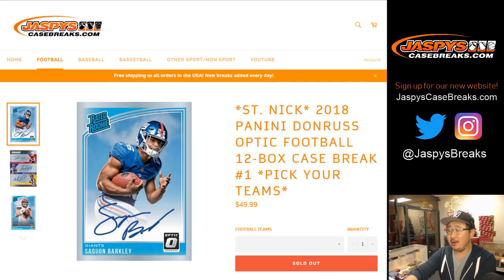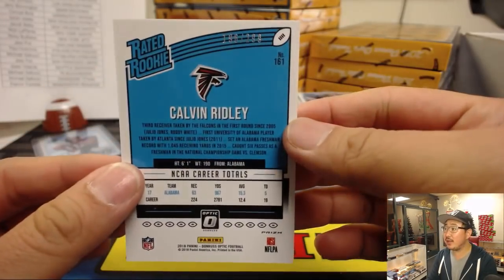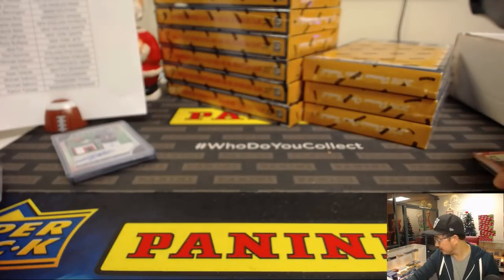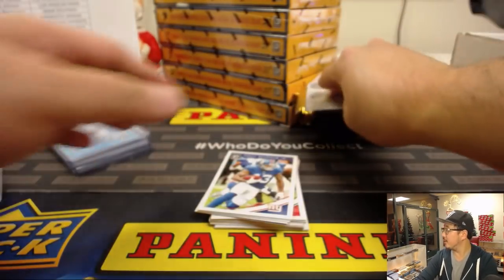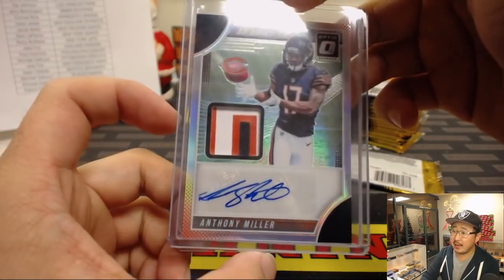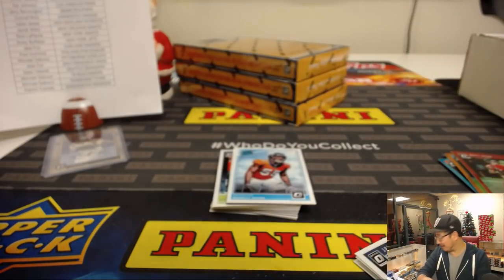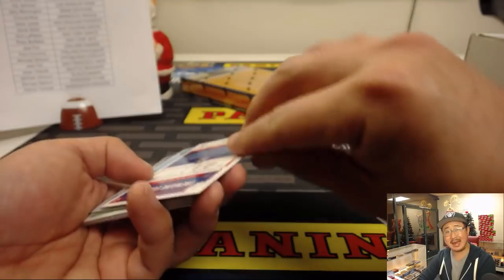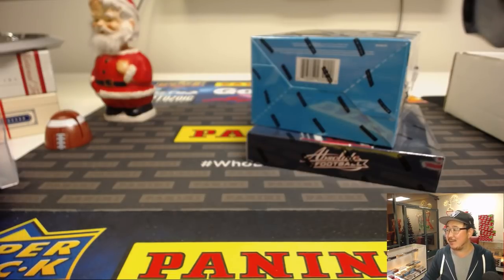W, 12/19/18 || 12Box PYT #1 || 2018 Panini DONRUSS OPTIC Football (NFL)